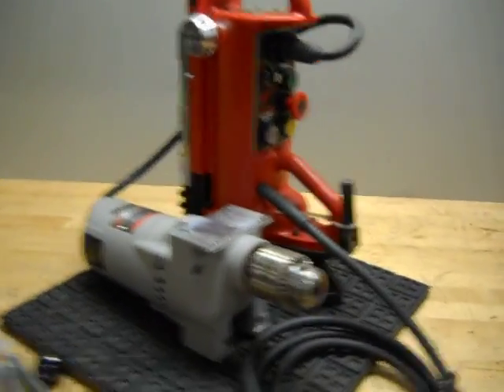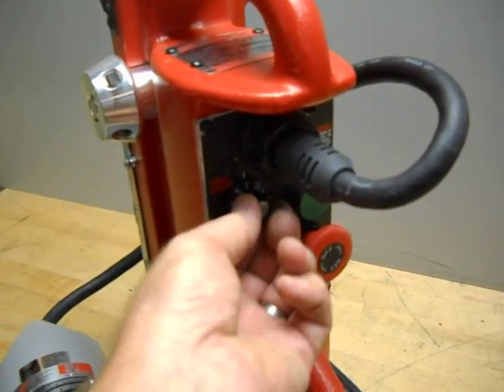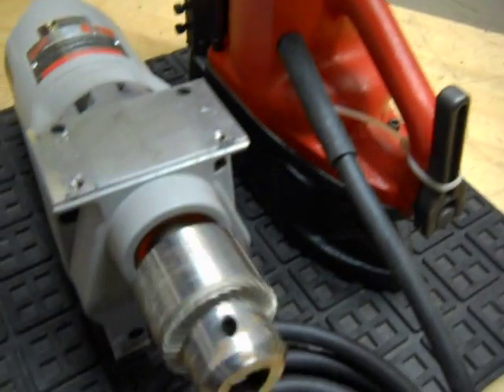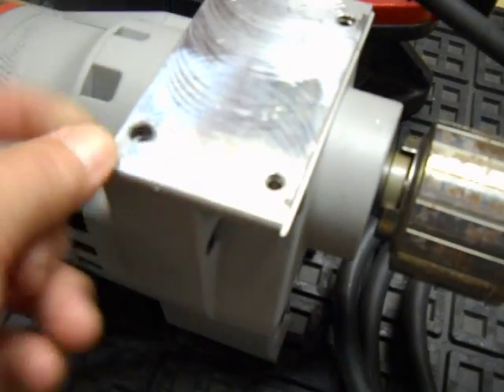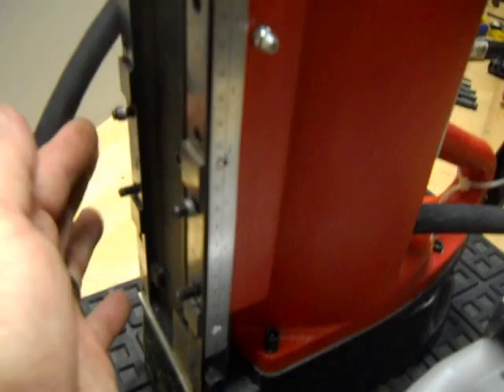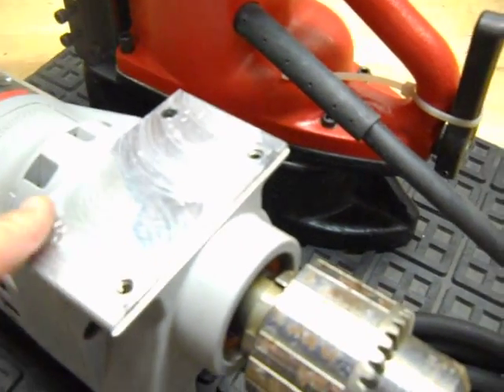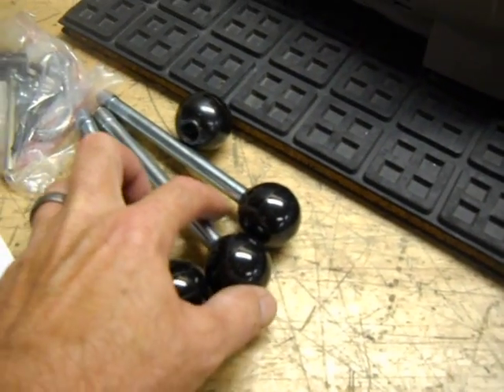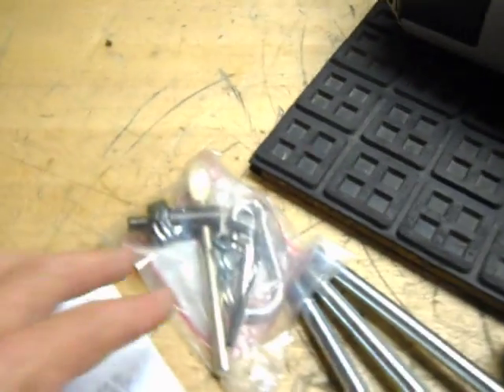Testing a Milwaukee 4262-1 Magnetic Base Drill Press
Showing how a Milwaukee 4262-1 magnetic base drill press works.